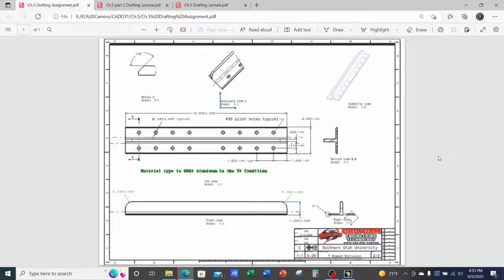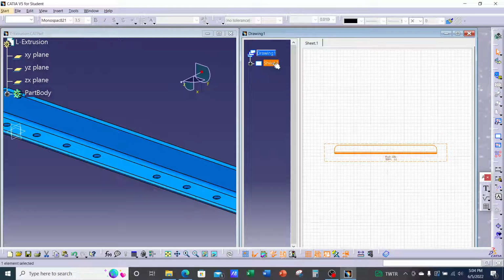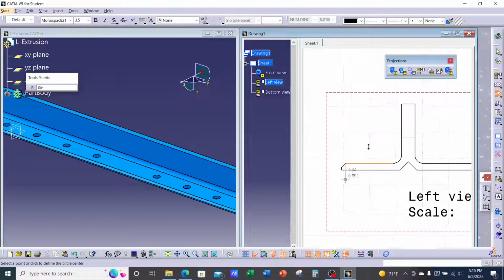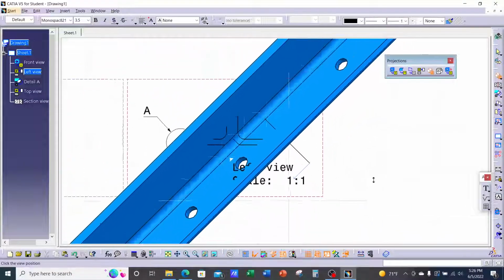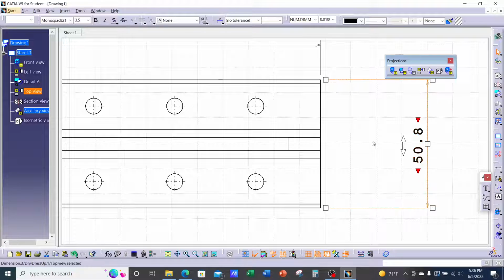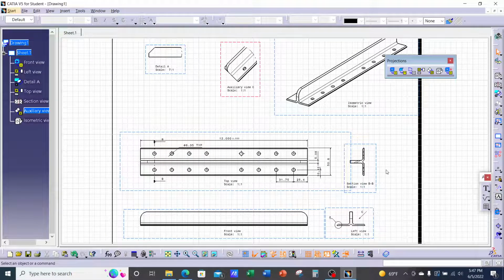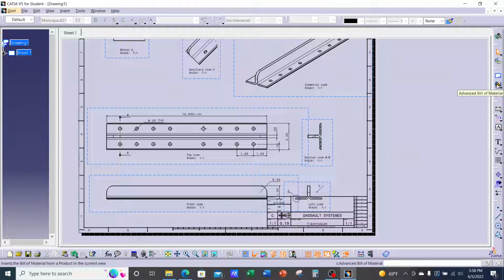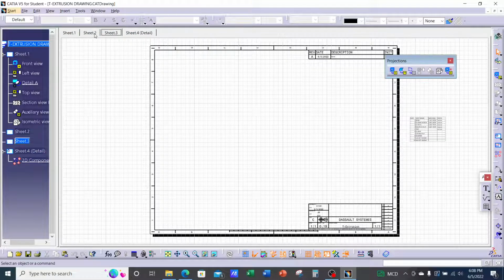Drawing T Extrusion